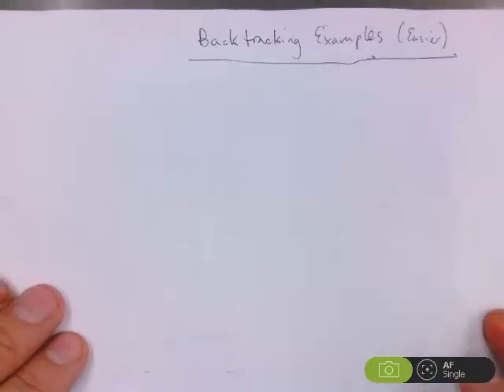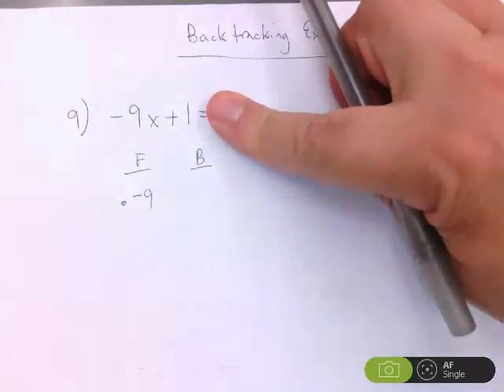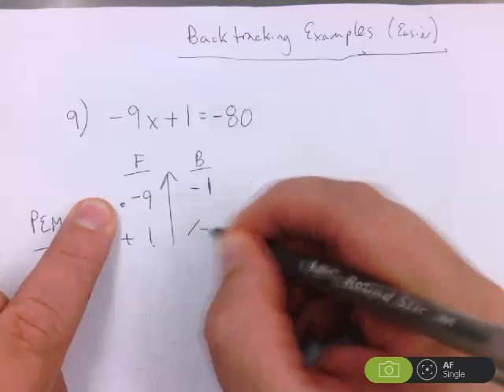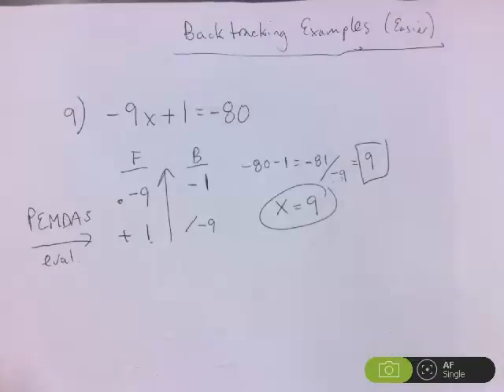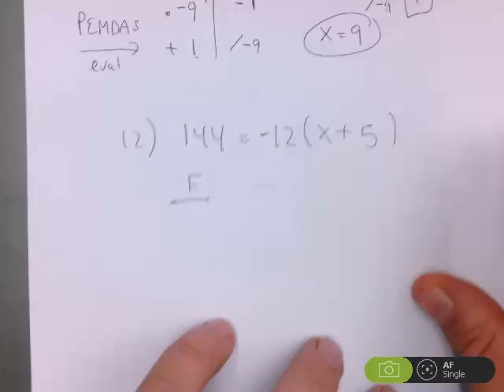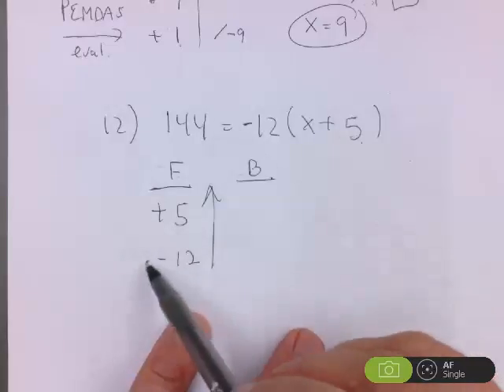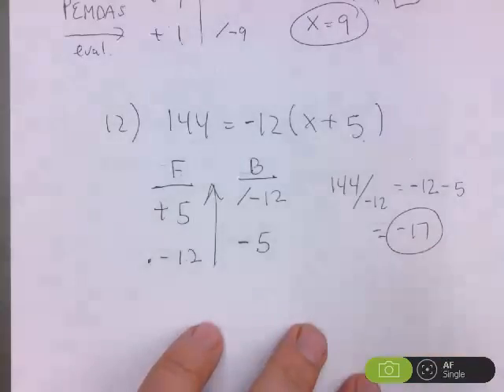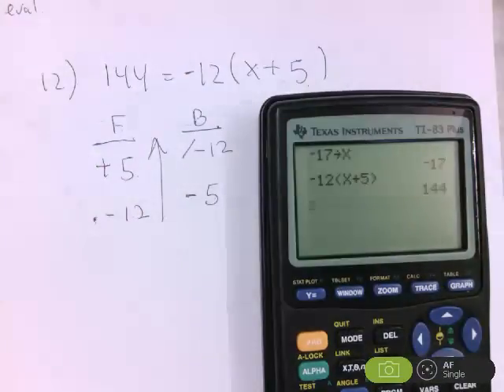2 Easy Backtracking